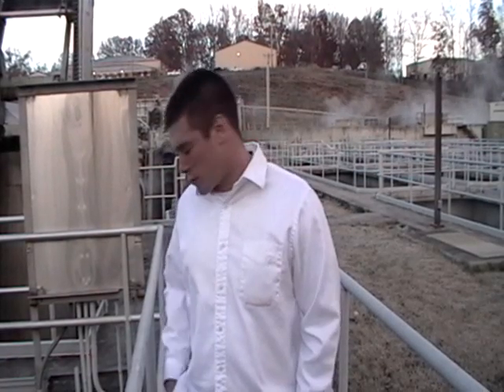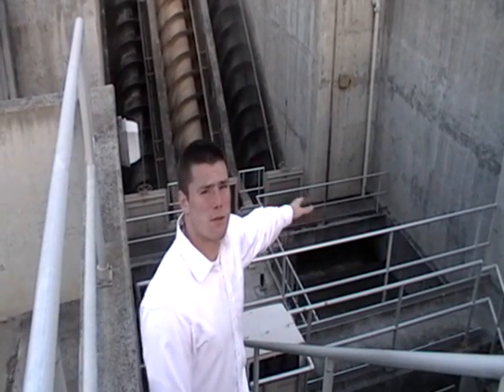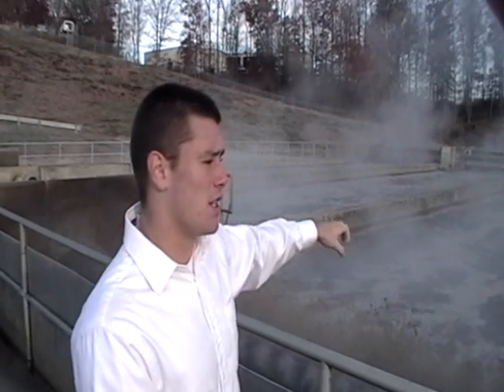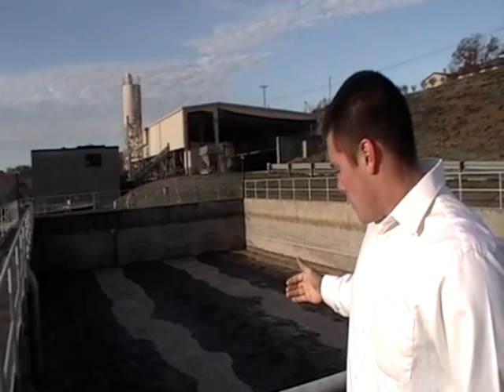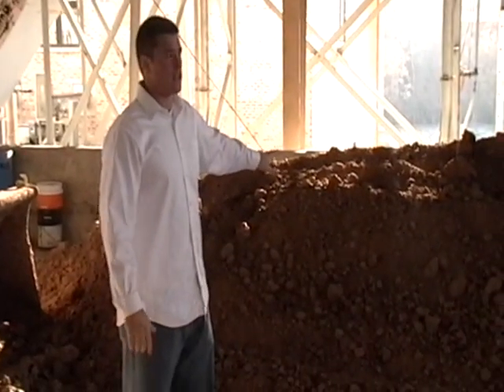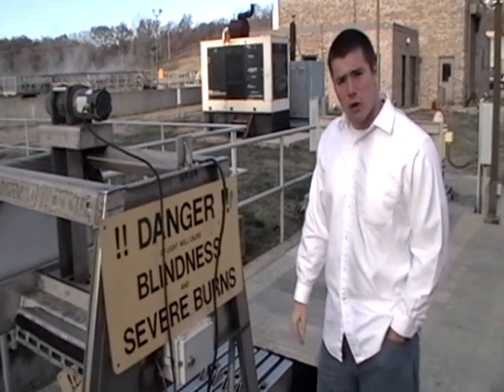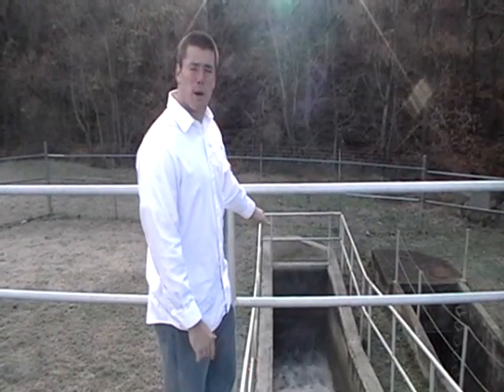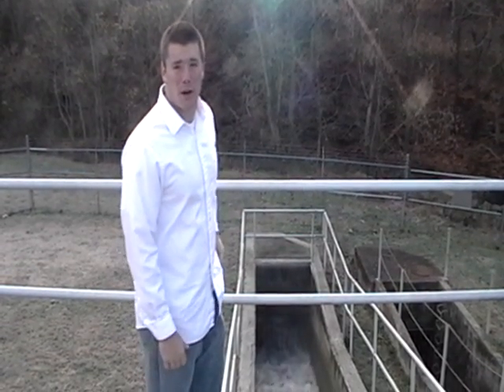Introduction to Water/Wastewater Treatment in Civil Engineering (Tenn Tech. U)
Introduction to Water/Wastewater Treatment documentary made by CEE1020 frehmen class of Dr. Hossain at Tennessee Tech U (2008)